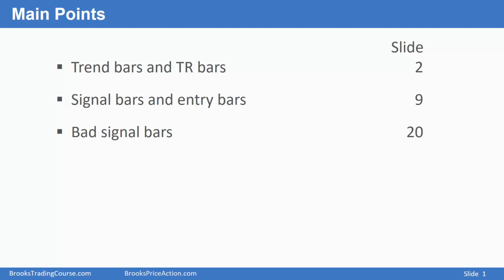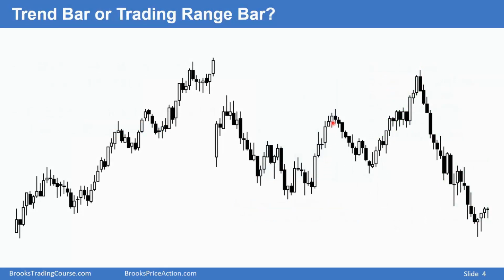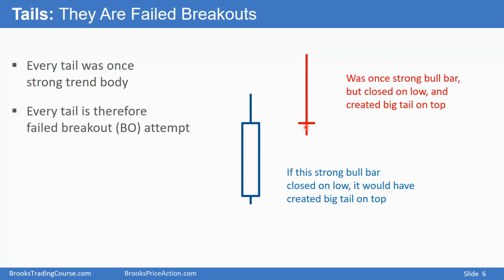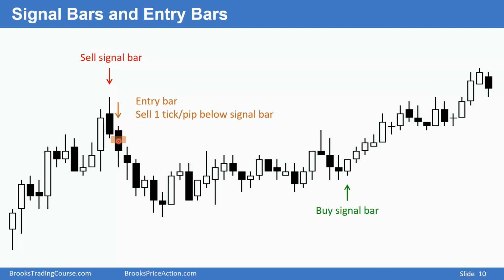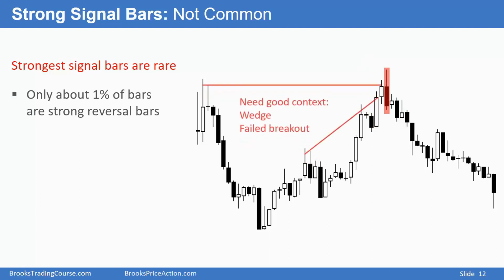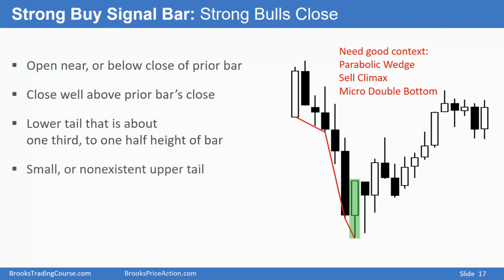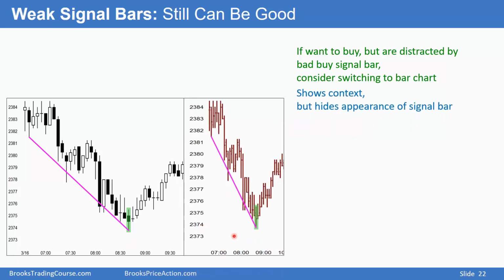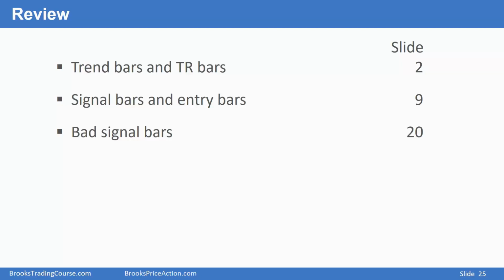2 de novembro de 2023